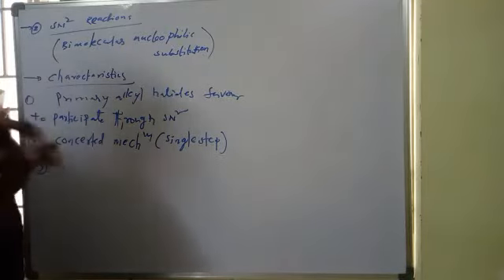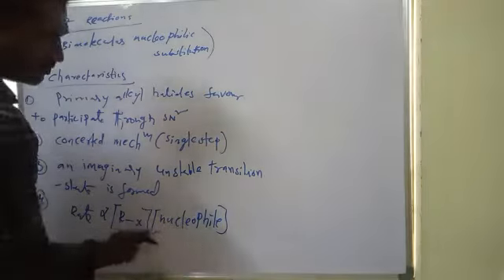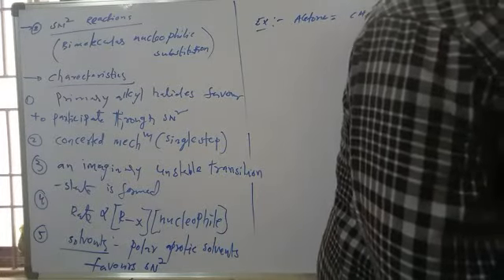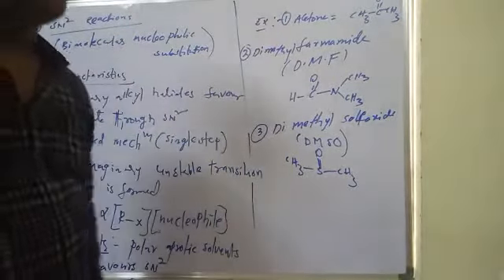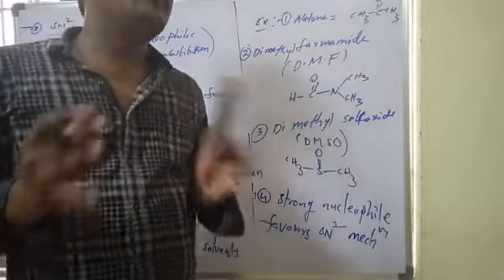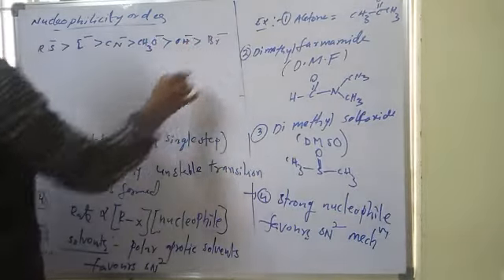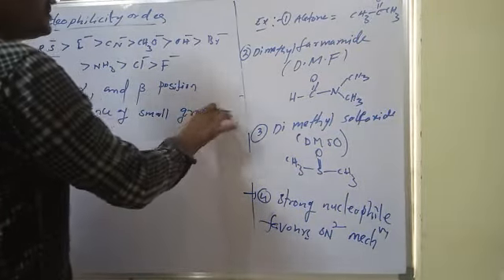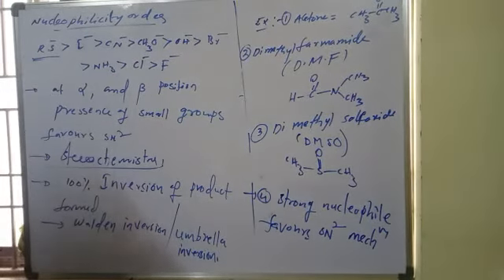Chemistry 03 sep(5)